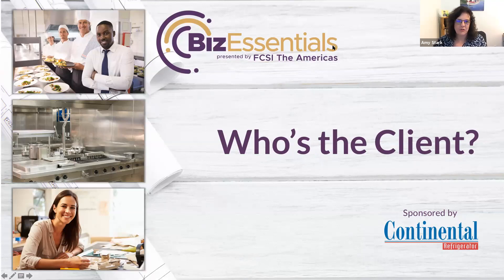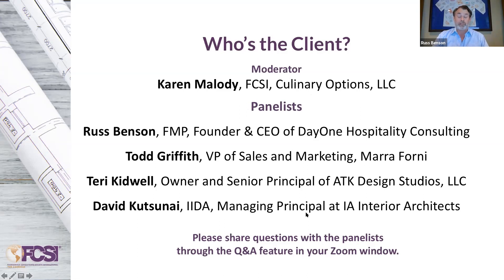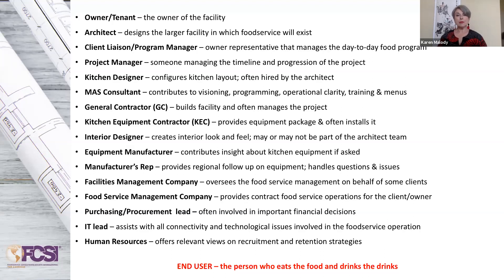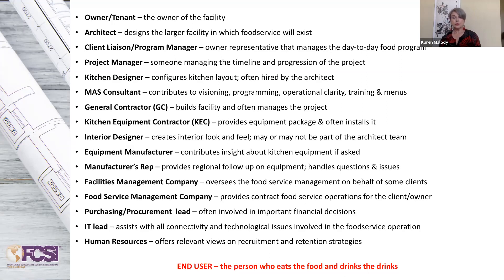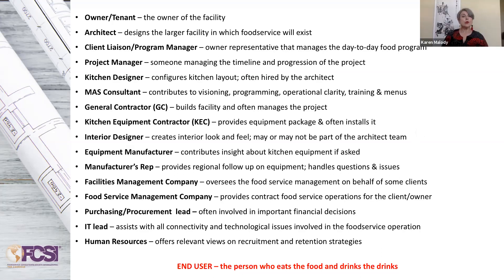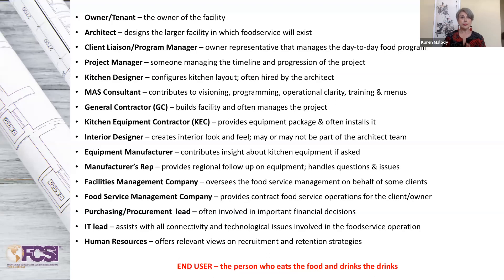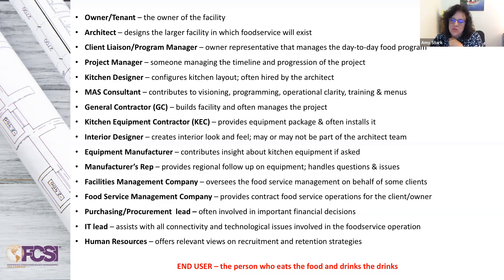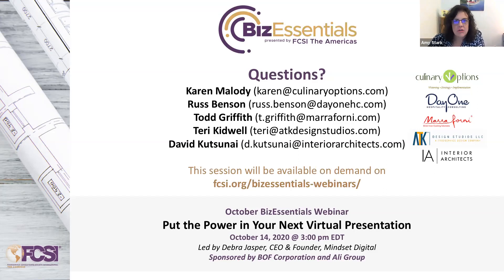BizEssentials Webinar: Who's the Client?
Projects today have many players -- so many that it can become challenging to stay focused on the client. But is there just one client? With multiple constituents (who are not always on the same page) how do consultants know they are truly benefiting the end user, especially if the end user is not paying for the consultant’s work directly?

Who IS the real end user?